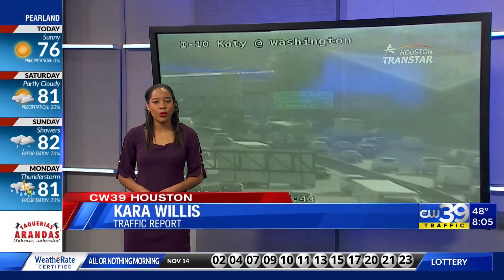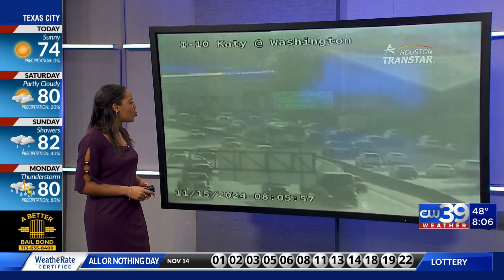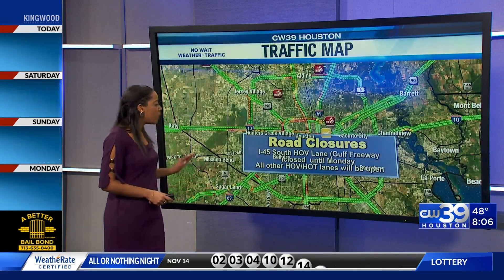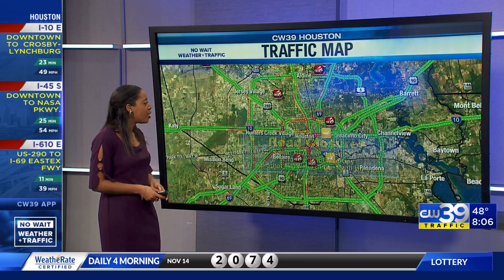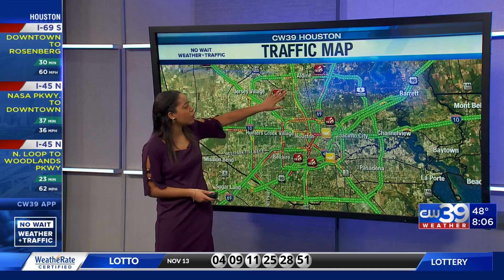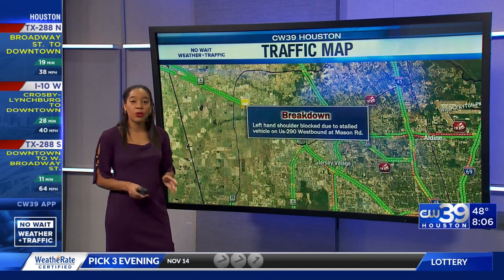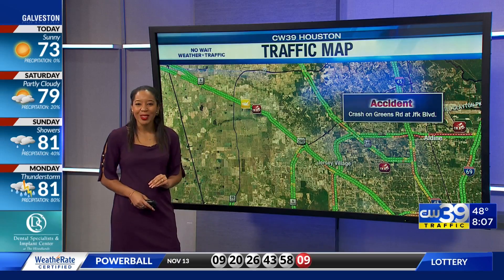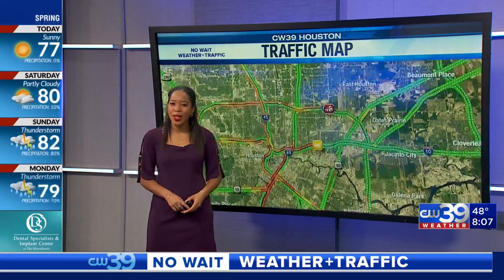Congested roads jumpstart the weekend mid-Friday morning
CW39 Houston's Kara Willis gives us a look at congested roads going into the weekend.